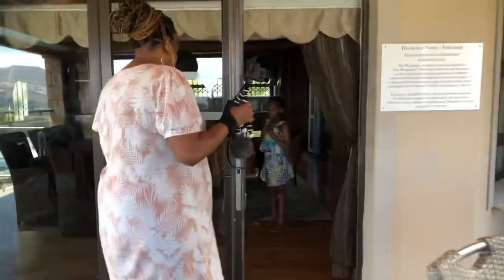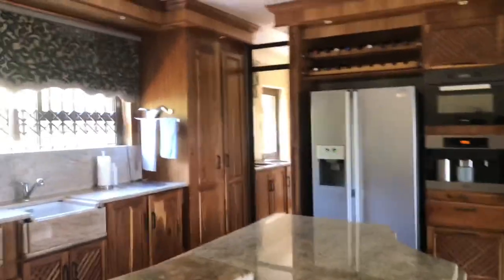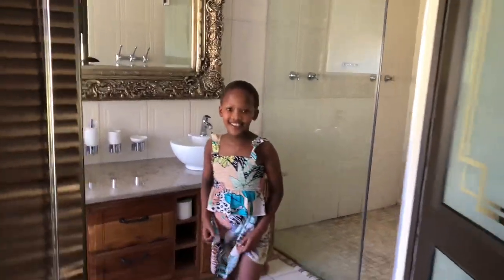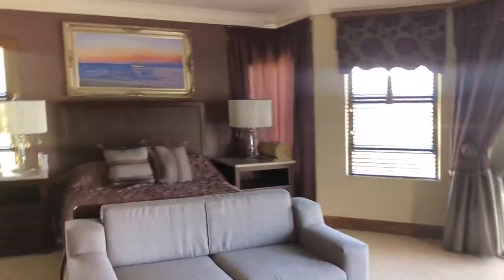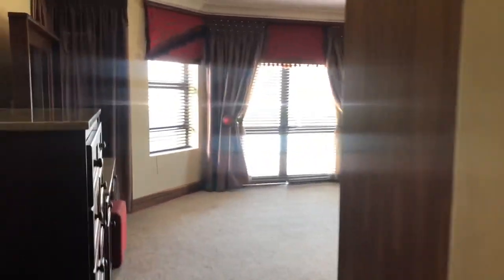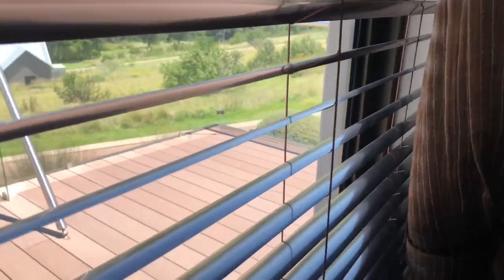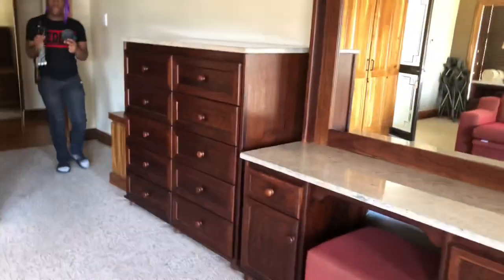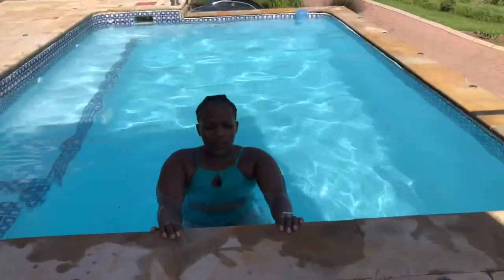VLOG : Family staycation | Clarens mountain estate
Hi family

Welcome back into another vlog and happy 2022 🎉🎉

I hope you enjoy this family staycation and I look forward to your engagements☺️